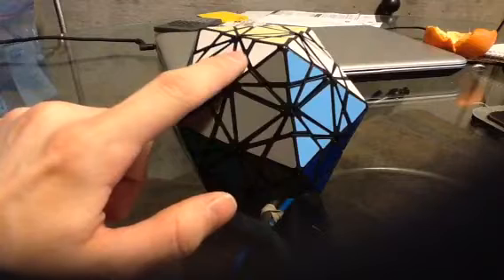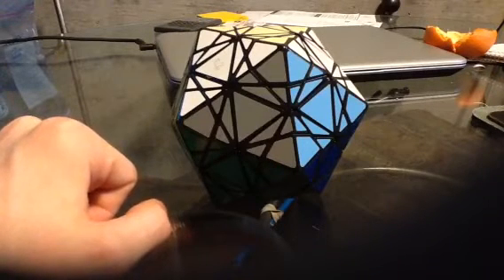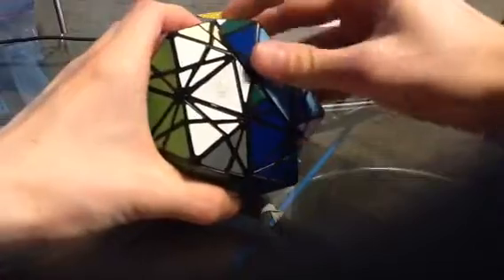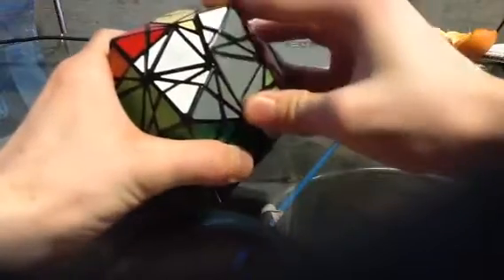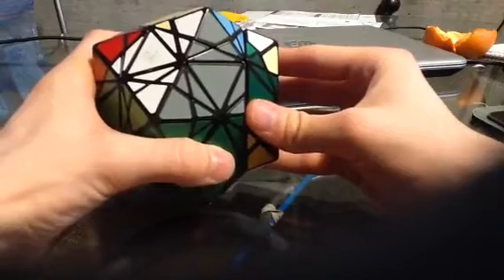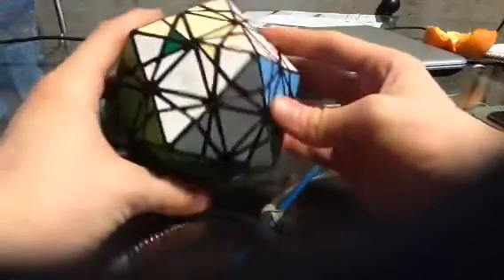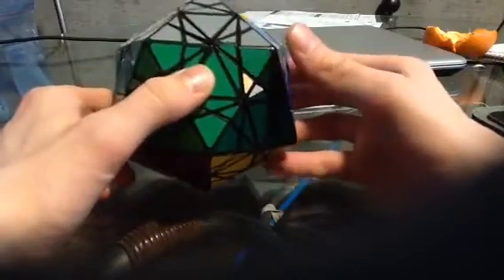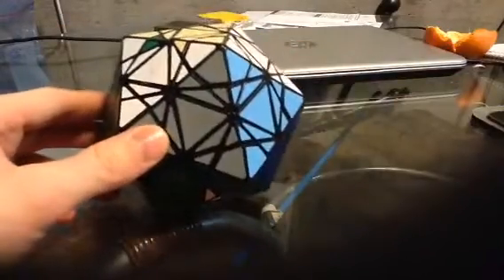Eitan's Star: Ten move 3-cycle (jumbling)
Based off of the Bauhinia dodecahedron and Pentagram 3-cycle algorithms.